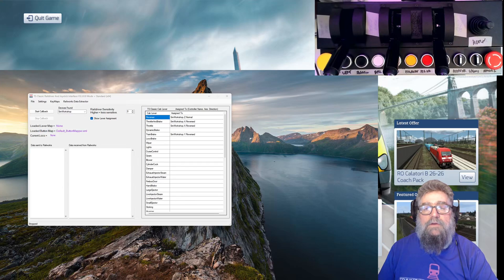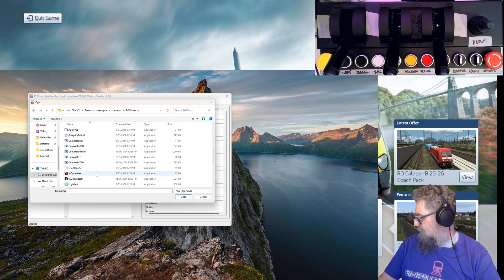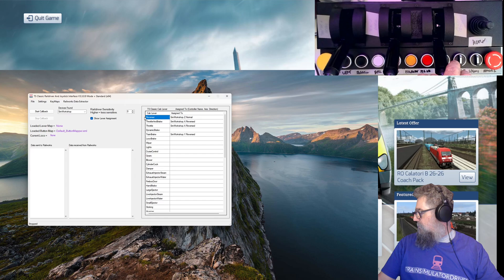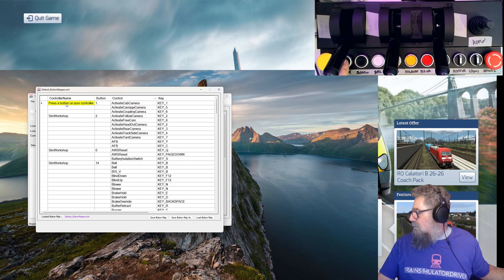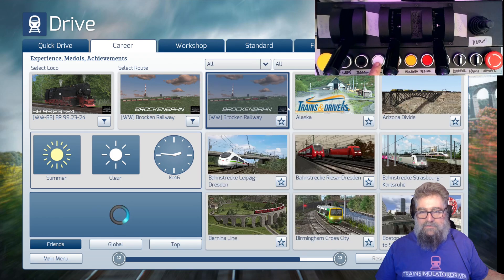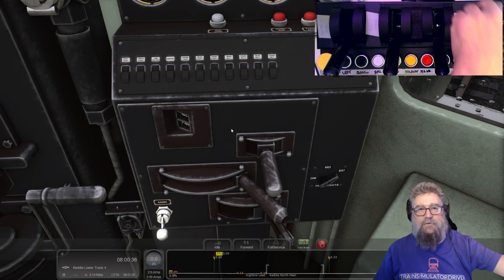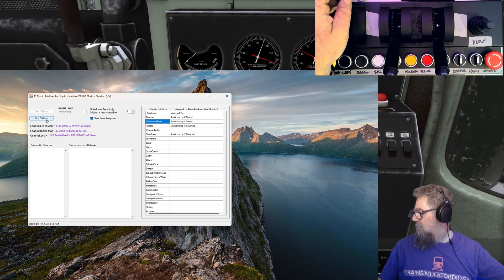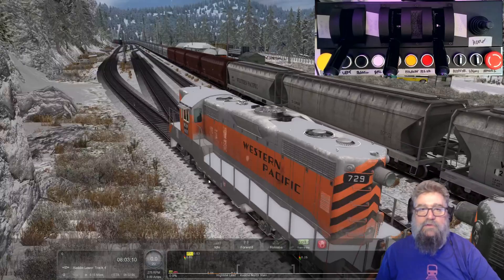TSC X Setup for Train Simulator Classic TSC Tutorial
Getting theTSC-X from  ⁨@simworkshop⁩  up and running with Train Simulator Classic is actually quite easy. In this tutorial we'll get set up using the Cobra TS Classic and Joystick Interface actually comes with its pre baked  configuration for the TSC-X controller. I will change a couple of buttons just so you can see how it is done. I followed Cobra's instructions to install.